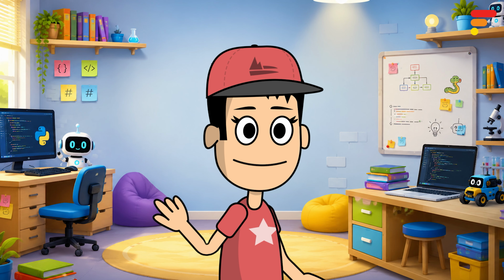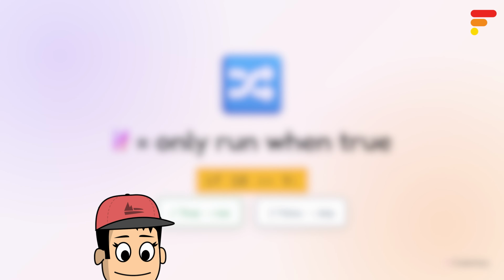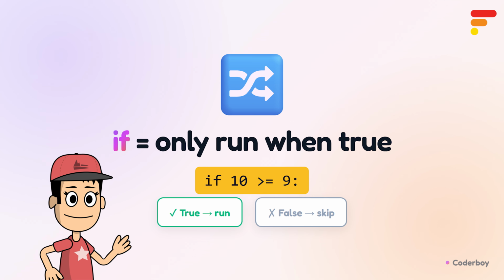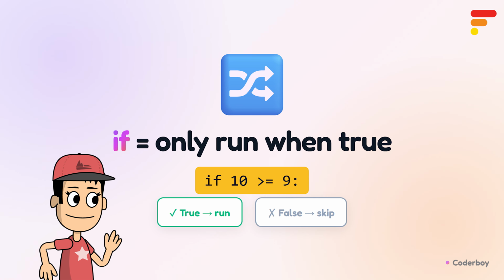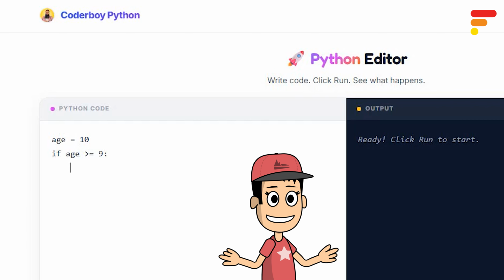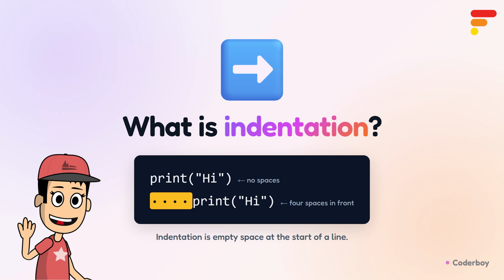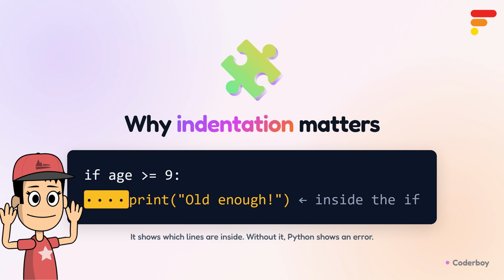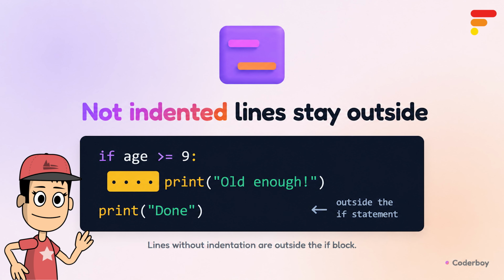Python if Statement for Beginners | Decisions and Indentation | Ep. 11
In this lesson, you will learn how to make decisions in Python using the if statement. An if statement allows Python to run code only when a condition is true. If the condition is false, Python skips that code and moves on.

In this video, Coderboy explains how if statements work, how Python checks a condition, and why indentation is important. You will learn that indentation means adding spaces at the start of a line, and it tells Python which lines belong inside the if statement.

What you will learn:

What an if statement is
How Python makes decisions
How to check if a condition is true or false
How to use greater than or equal to
What indentation means in Python
Why indented lines belong inside the if statement
Why Python skips code when a condition is false

Is lesson mein aap Python mein decisions banana learn karenge using the if statement. If statement Python ko batata hai ki koi code sirf tab run karna hai jab condition true ho. Agar condition false ho, to Python us code ko skip kar deta hai.

Is video mein Coderboy explain karega ki if statement kaise kaam karta hai, Python condition ko kaise check karta hai, aur indentation kyu important hoti hai. Aap learn karenge ki indentation ka matlab hota hai line ke start mein spaces add karna, aur yeh Python ko batata hai ki kaunsi lines if statement ke andar belong karti hain.

if statement kya hota hai
Python decisions kaise banata hai
Condition true ya false kaise check hoti hai
Greater than or equal to kaise use karte hain
Python mein indentation kya hoti hai
Indented lines if statement ke andar kyu hoti hain
Condition false hone par Python code ko skip kyu karta hai

Next lesson: if and else statement Part 2